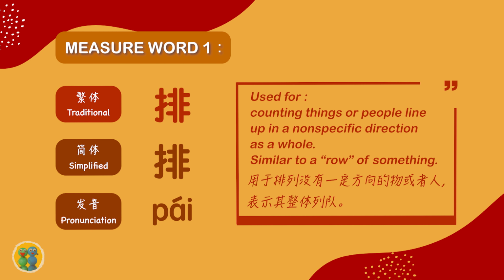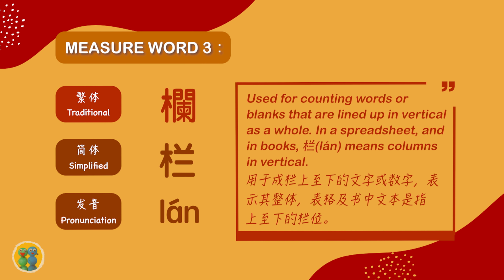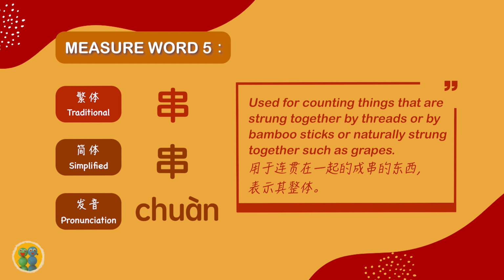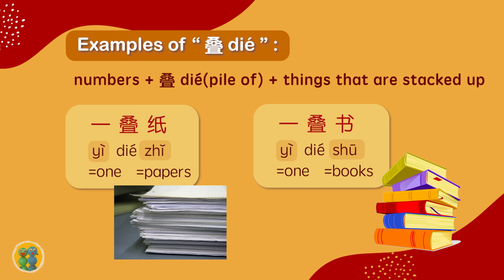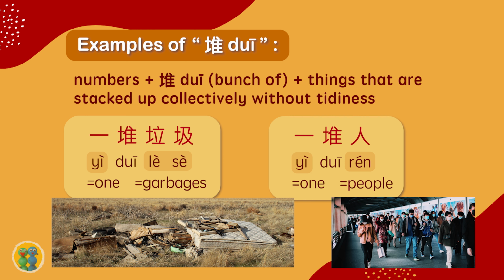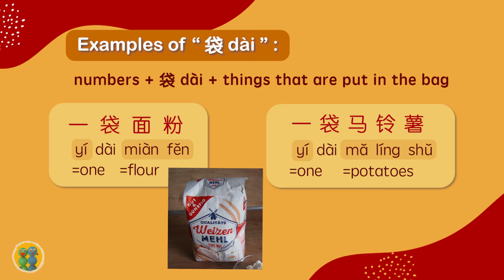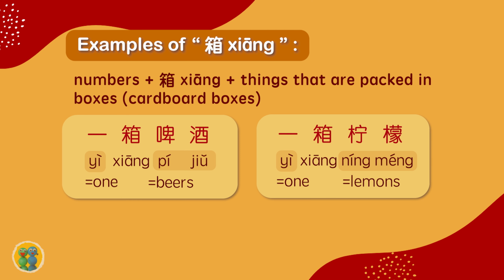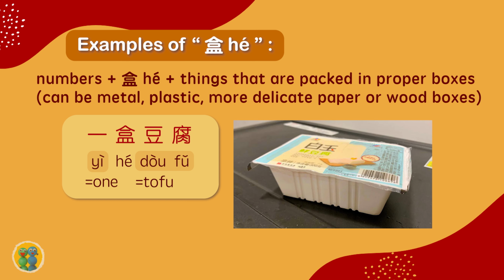EP08【 Chinese Measure Words/ Part 8 】中文量词/ 第八部分- 排列行栏/ 串叠堆 pái liè háng lán /chuàn dié duī ...more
🟡 Must-know 10 Chinese measure words for rows, bags of something, piles of something, boxes...,etc ! 📚🛍
There will be 10 episodes for Chinese measure words in total. 🥁
We hope this video can help you gain confidence in learning Chinese from beginning.
We will release one new episode of Chinese dialogues and vocabulary every Wednesday.

✅ Different Chinese learning materials would be posted regularly on both Facebook & Instagram! Welcome to follow so you don't miss it and most important of all, learn some more different Chinese stuff!

第八集涵蓋了常见十一個对于排列、袋装、箱装、堆叠物品等等的量词，量詞部分總共會有十集呦！

✅ 不同的中文學習材料會定期在上面更新呦！